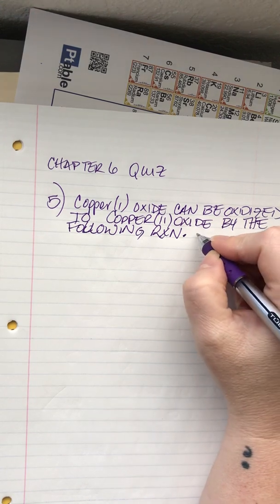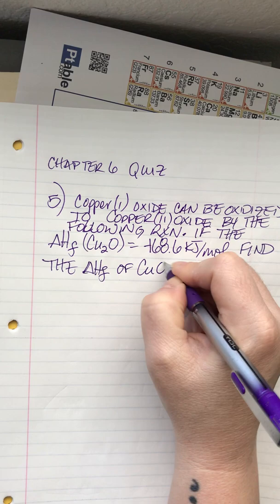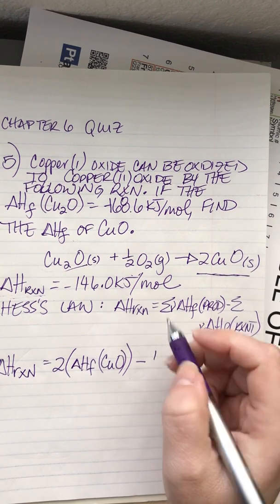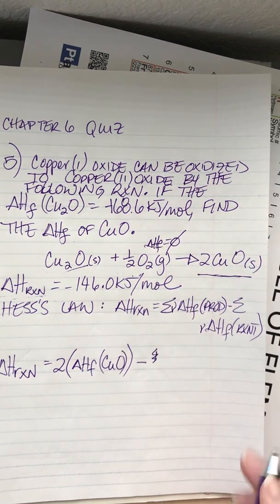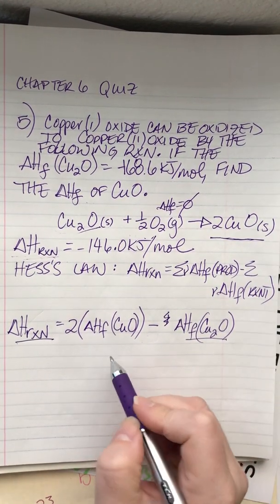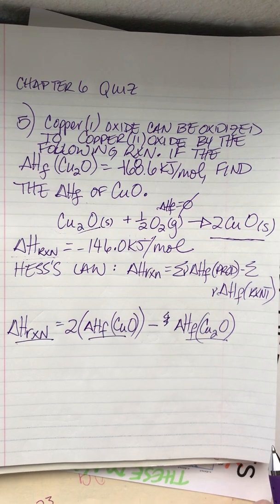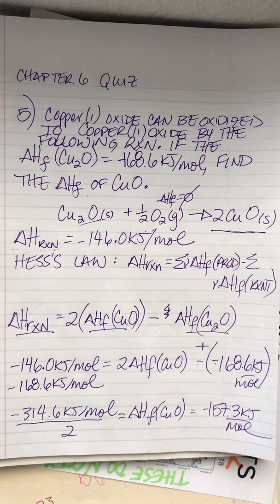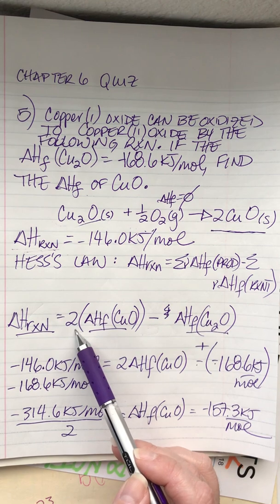Chem 200 - Chapter 6 Quiz - Problem 5